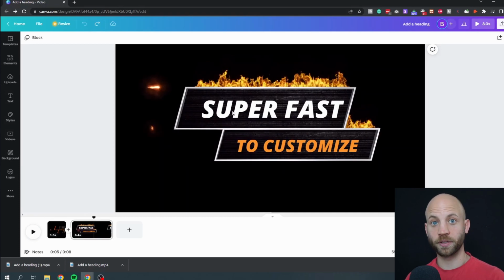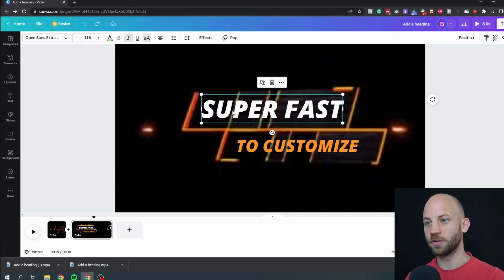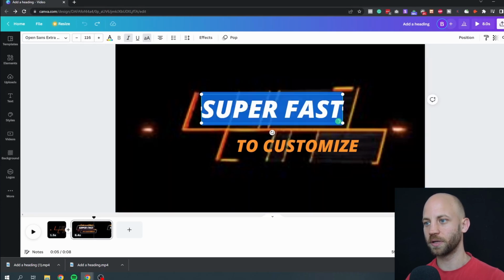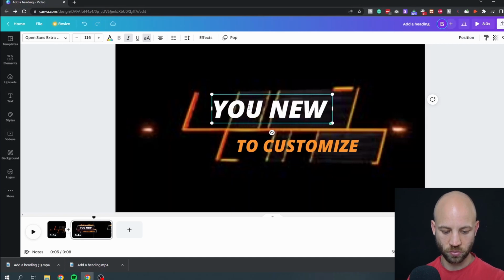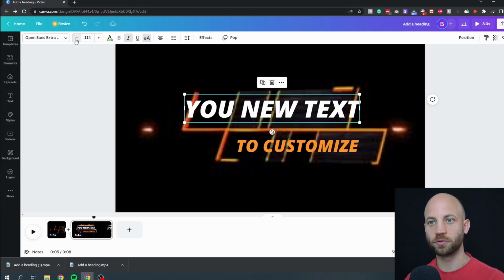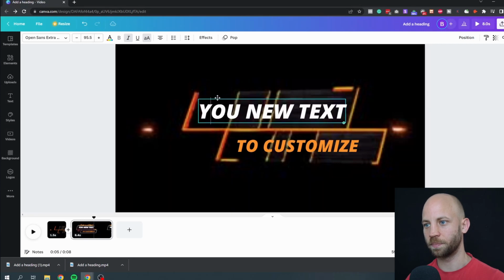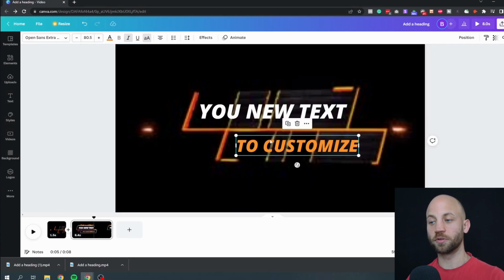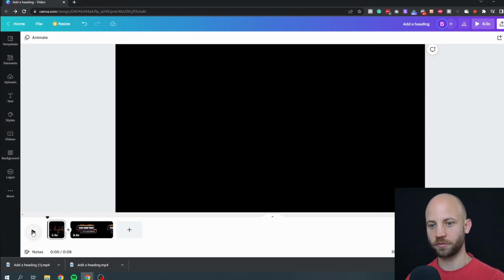Canva Video -Tutorial For Beginners [Logo Intro Template] FREE DOWNLOAD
In this Canva video tutorial, you'll learn how to make an intro video using the "Fire Titles" Canva Template, from BlueFx.